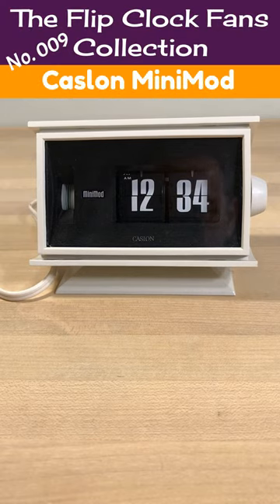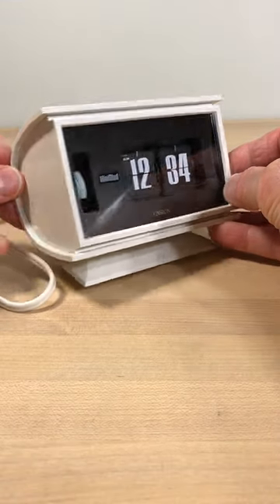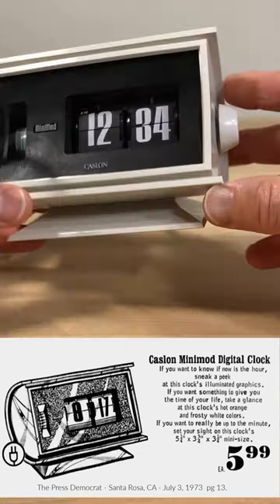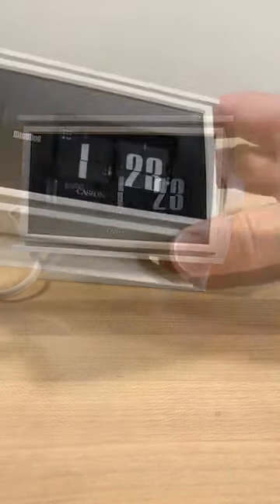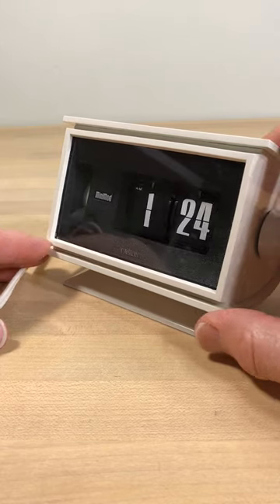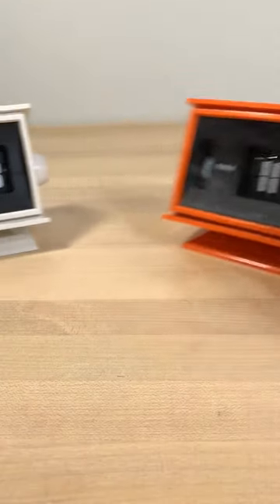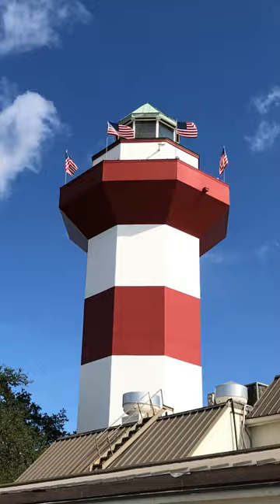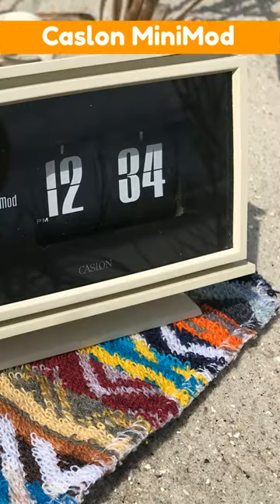The Copal Caslon Mini-Mod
Welcome to the ninth short from Flip Clock Fans - our ongoing endeavor to catalog all the flip clocks in the Flip Clock Fans Collection. In this episode we're looking at the Copal or Caslon Mini-mod

First seen in advertising in 1972 the Calson MiniMod by Copal was priced from about 8 to 12 dollars (equivalent to about $53 to $81 dollars in 2022). But by 1973 you could find the clock sale priced at $5.99 ($40.63 in 2022). It must not have been super popular.  That's ok. It's sought after these days!

The Caslon MiniMod is just a flip clock - no alarm. The clock's advertised dimensions are 5 1/4 inches wide, 3 3/4 inches tall and 3 1/4 inches deep. This is close enough to the actual measures, but the clock's shape does not lend itself to being easily measured.

It's an unusually small flip clock with unusual styling, the rectangular clock face cradled by a semi-oval shaped case resting on a base that looks like a trophy stand. It sits high enough up on this stand that you could wrap the cord around it (I saw that on eBay once ... please don't do that - over the long term these cords will melt into the plastic - believe it or not).

The front of the clock face is real glass and the font face of the white on black flip tiles is compressed. It's a quirky font, not really representative of typical fonts of the 1970s, and not really easy to read. But this just makes it that much more desirable today.

The clock only came in "frosty white" and "hot orange" and we've got both here in the Flip Clock Fans collection.

Links to Newspaper Advertisement
In the video: